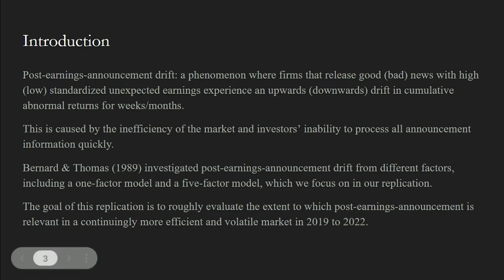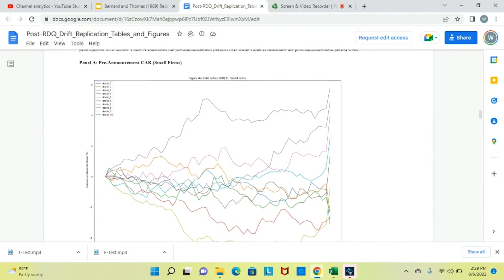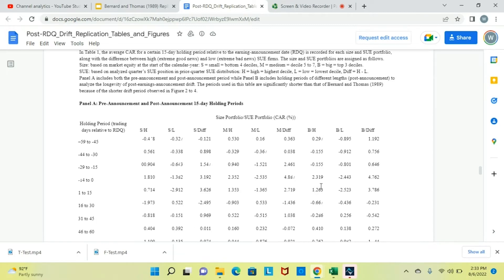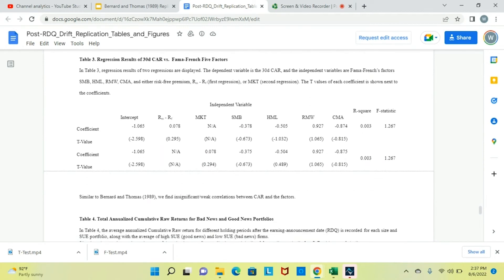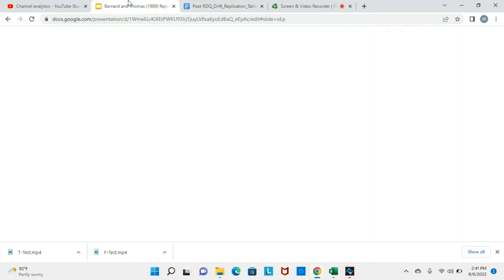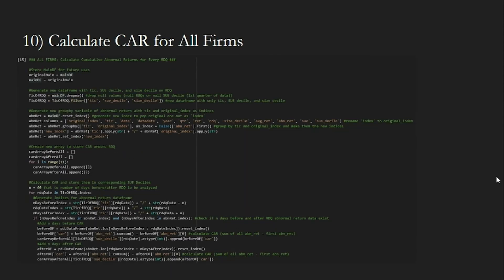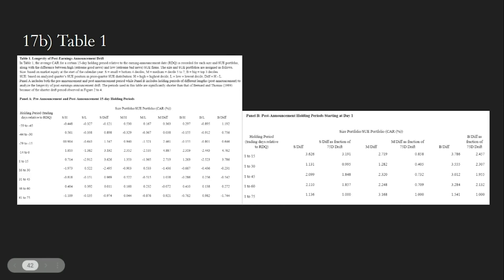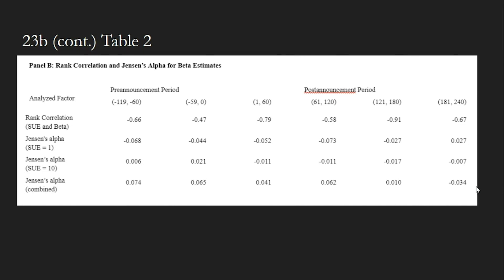How to Code Post-Earnings Announcement Drift from Scratch Using Python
In this video, I will explain how to calculate post-earnings announcement drift from scratch using Python (a la Bernard and Thomas, 1989).